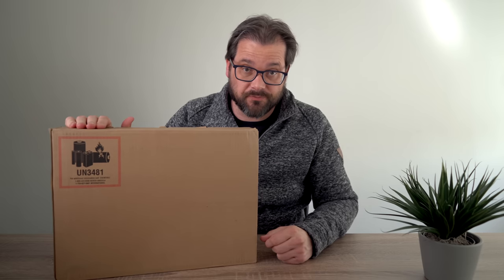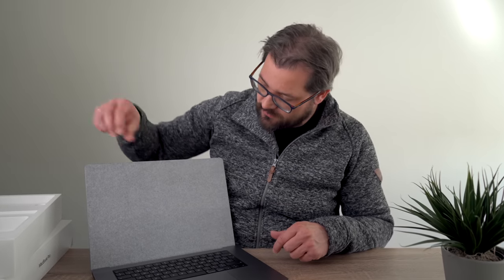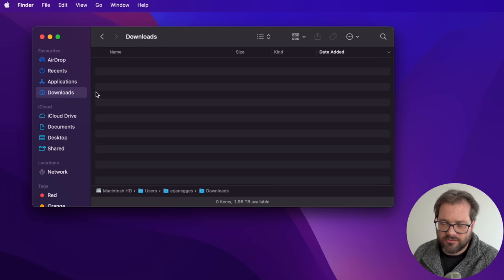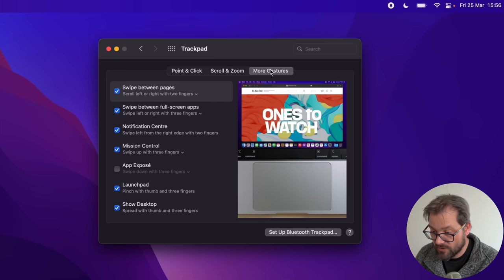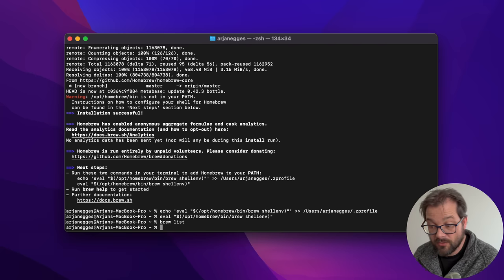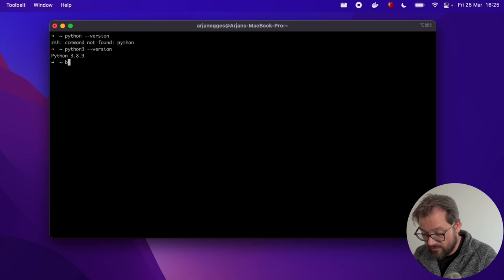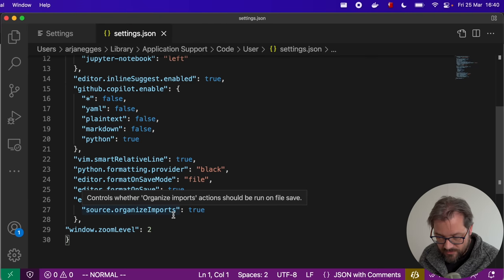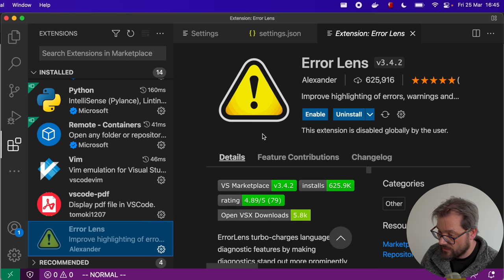How To Setup A MacBook Pro M1 For Software Development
In this video, I walk you through the steps I take to setup MacBook Pro for development. I talk about some the settings I change in macOS as well as which software development tools I install and use every day for Python software development.

🔖 Chapters:
0:00 Intro
1:07 Unboxing
4:37 General macOS settings
7:03 Keyboard settings
7:52 Trackpad settings
8:28 FlyCut
9:07 BitWarden and Authy
9:37 Docker
10:03 Homebrew
10:45 iTerm and Oh my Zsh
12:15 Rectangle
13:04 Python and Pyenv
14:44 Git
14:53 VSCode
15:34 VSCode settings
16:33 VSCode plugins
19:50 Final thoughts